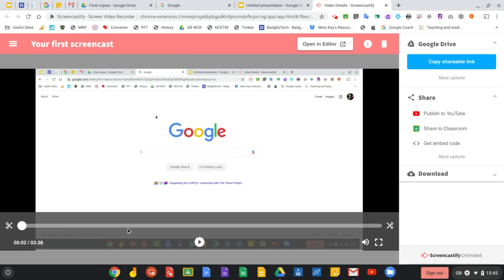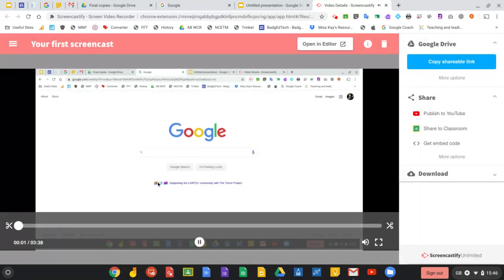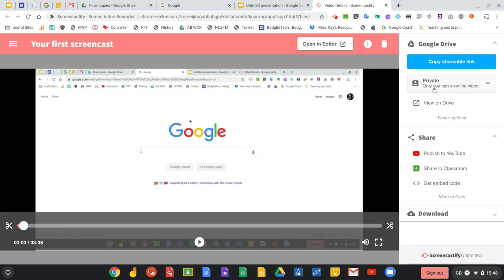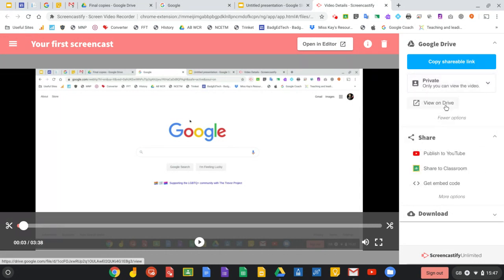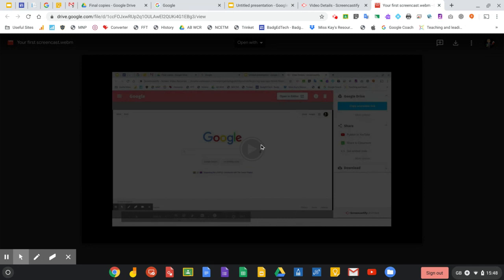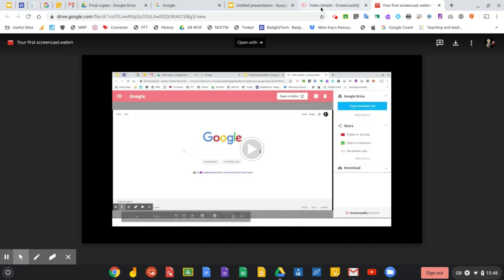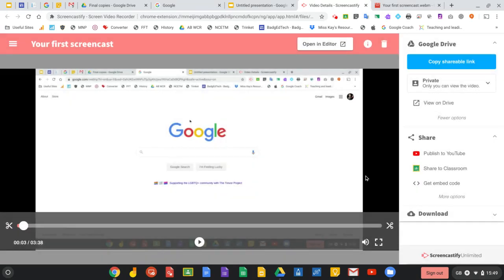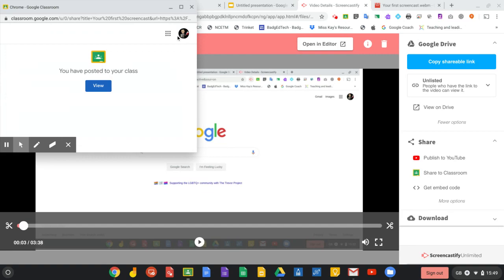Tools: Screencastify- Options after filming